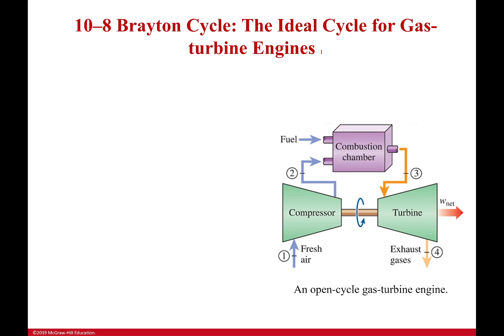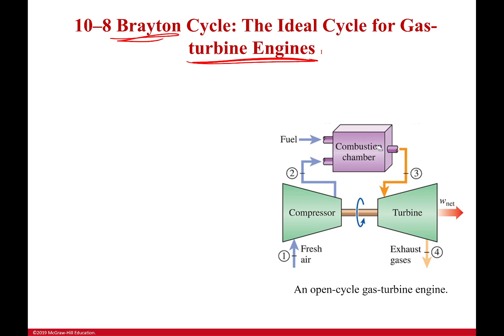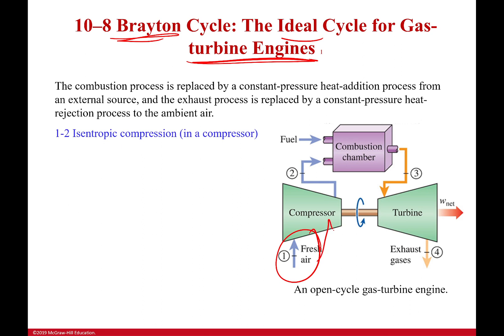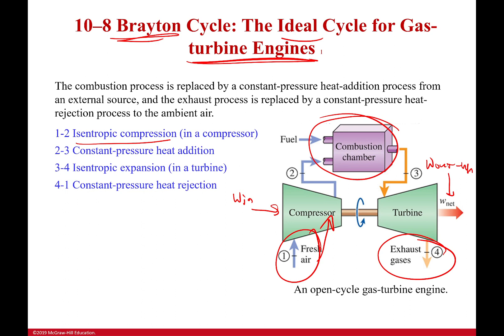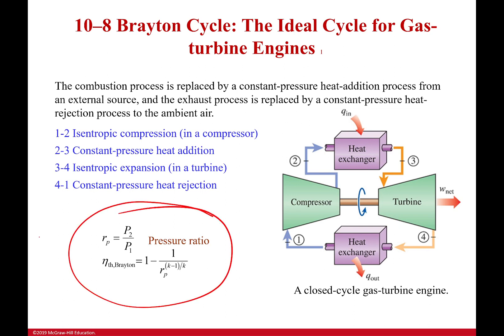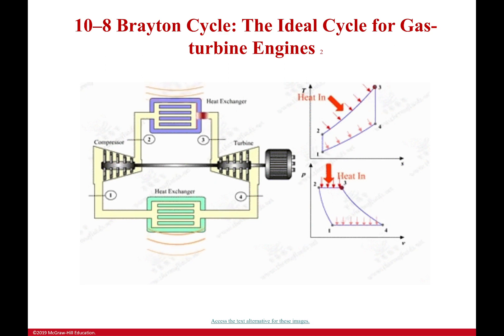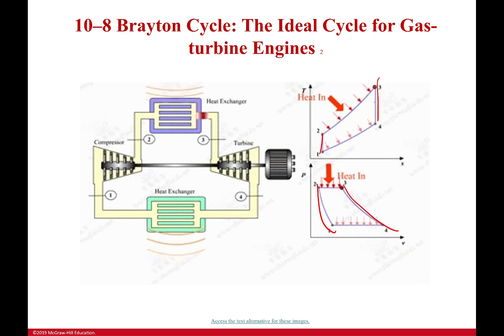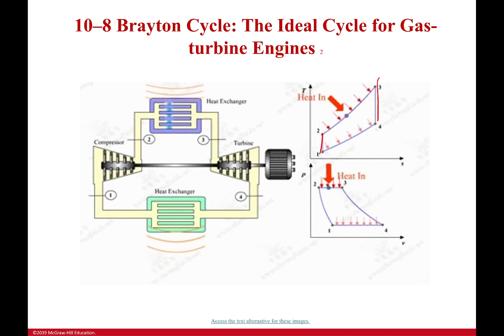Brayton Cycle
The Brayton Cycle is probably the most important of all the cycles we have dealt with. This is because it is what likely helps to power your home at this very moment. Most powerplants regardless of what they burn use some version of the Brayton Cycle to function. However, we are going to learn over the next several videos that there are many modifications we can make to improve the efficiency of this cycle and push it towards the Carnot limit.